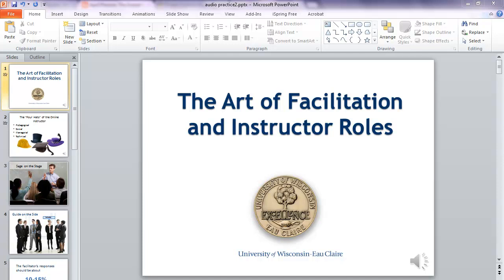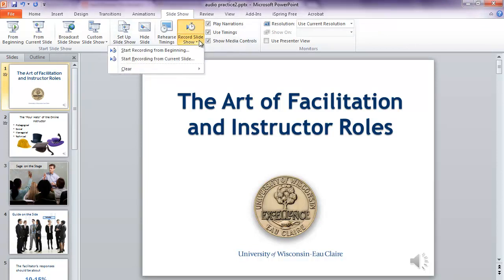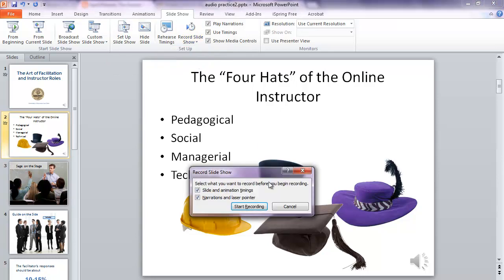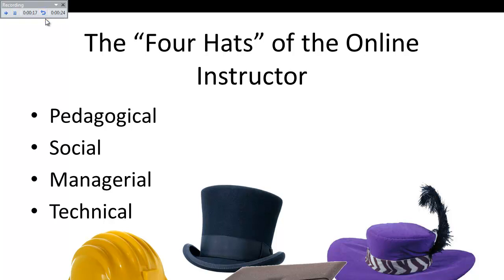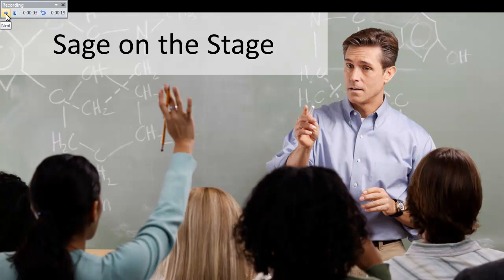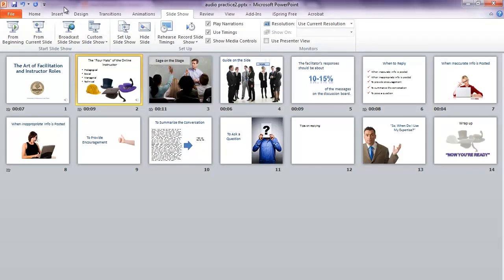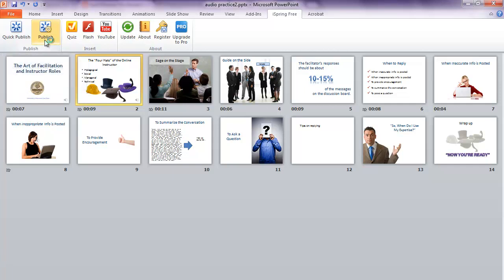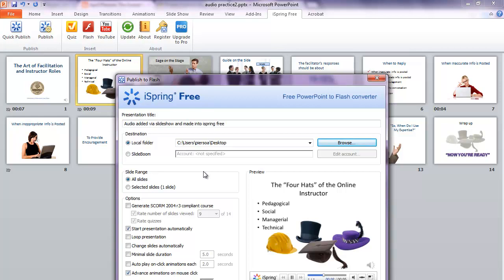How to Add Audio to PowerPoint and Publish with iSpring Free